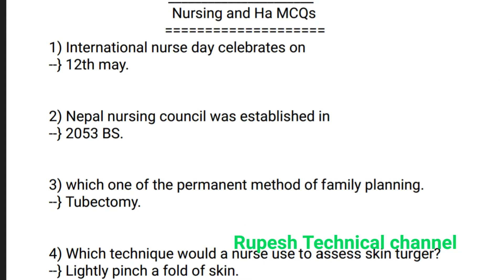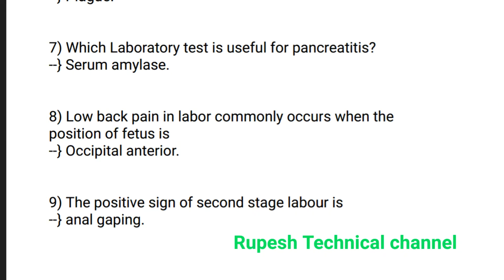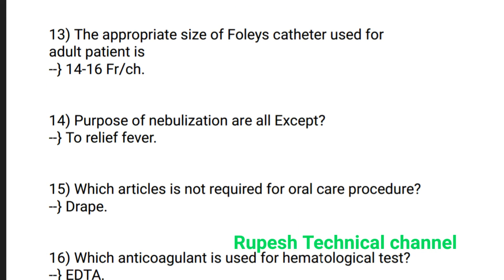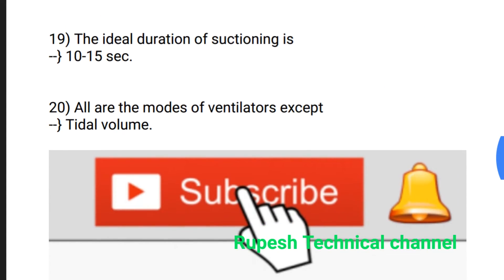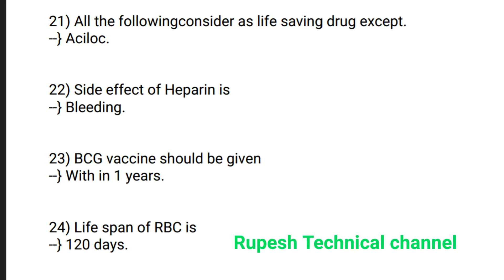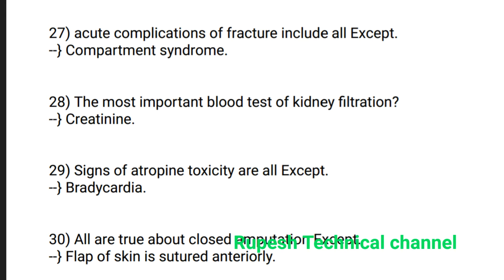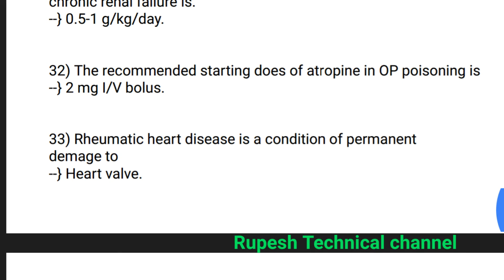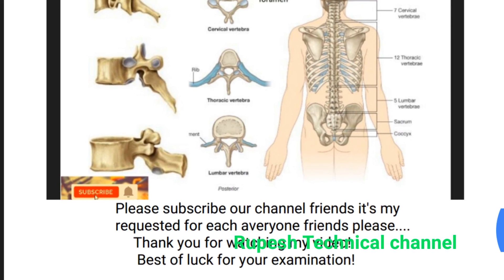Nursing MCQs questions for CTEVT entrance preparing questions-TU,Birat Health,Novel medical & Koshi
Rupesh technical channel provides This questions quiz&nbsp; to answers for Ssc,Cgl,Railway,Nda,Afcat,Upsc,Railway ntpc,Uppcs,Mppcs,Bpcs
EXAM competition
Entrance competition
pharmacy,dental,Ha,General medicine,Nursing,Gk science questions and answers,Gk science
Entrance exam
Ctevt entrance exam model questions
Ctevt entrance exam
Rupesh technical channel
Gk quiz science
Gk quiz exam competition
Entrance competition pharmacy dental Ha General medicine Nursing
Entrance exam Ha
Anatomy questions
Human anotomy,Gk human anotomy
human anatomy quiz and answers
Human anotomy questions and answers
Human anotomy questions
Gk human anotomy questions
Anotomy quiz questions
Rupesh technical channel
General science for entrance exam
General science for pharmacy exam
General science for Rupesh technical channel.
Ctevt Rupesh technical channel
Ctevt questions of 2077
Ctevt entrance questions 2077
Ctevt model set questions 2077
Ctevt most important questions 2077
Ctevt entrance staff nurse questions 2077
Ctevt entrance H.A. questions 2077

Please,
Gare dinu mero request xa tapai haru maa...